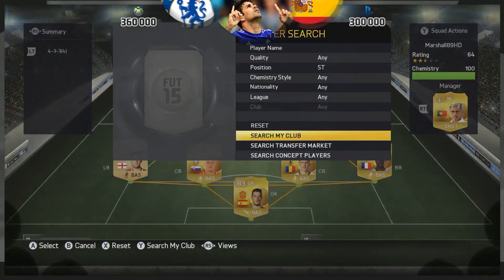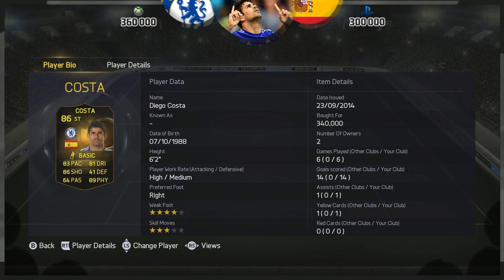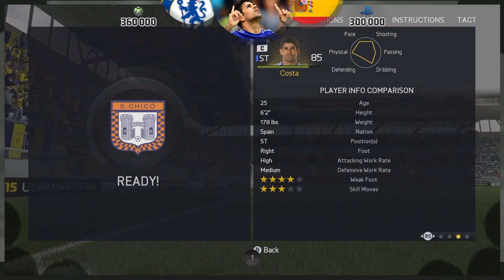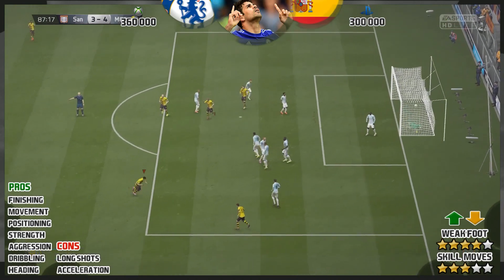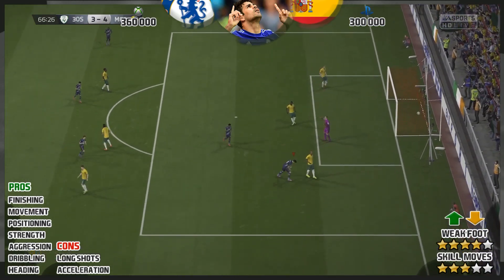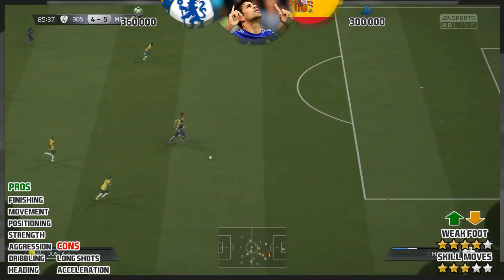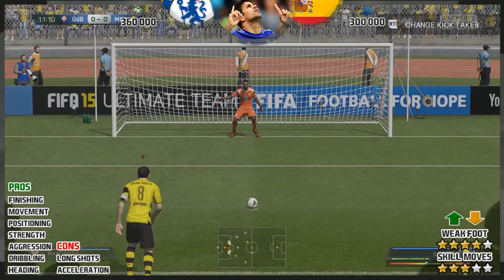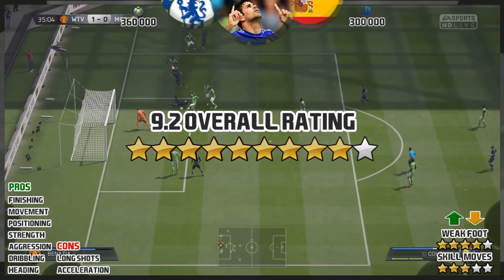FIFA 15 UT - IF DIEGO COSTA || FIFA 15 Ultimate Team 86 Inform Player Review + In Game Stats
IF Diego Costa is the latest Inform FIFA 15 Ultimate Team, Team of the Week (TOTW) card to be reviewed. Will IF Diego Costa the Chelsea and Spain International be worth your coins?